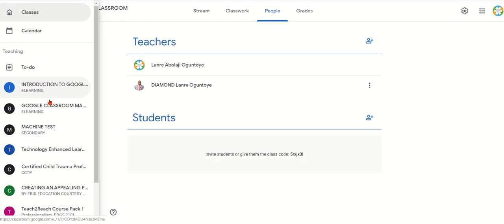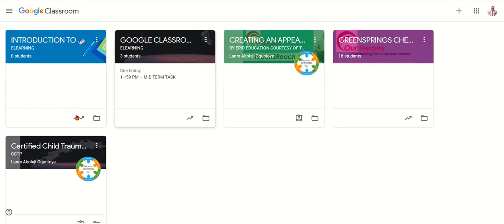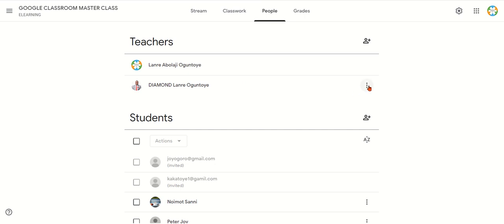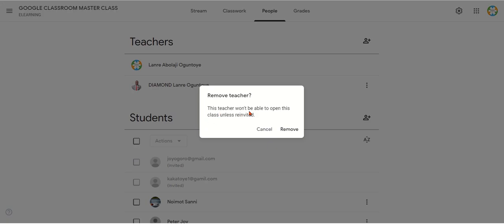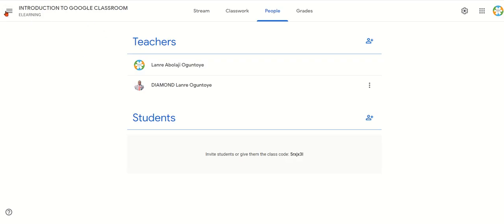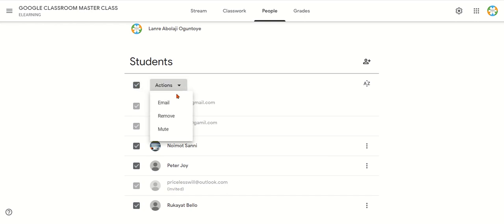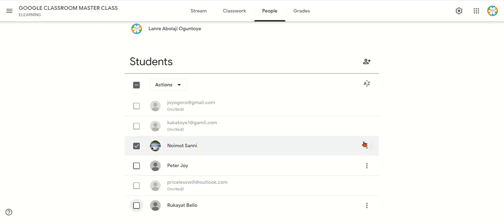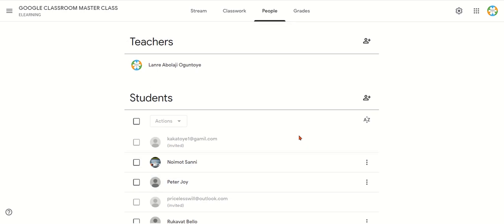Unit 22 Removing Students And Co Teachers in Google Classroom